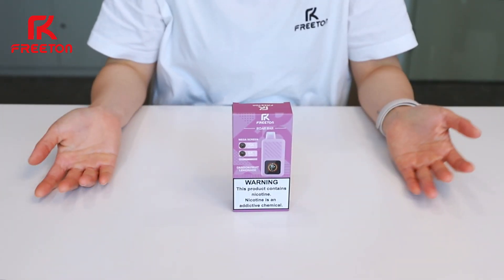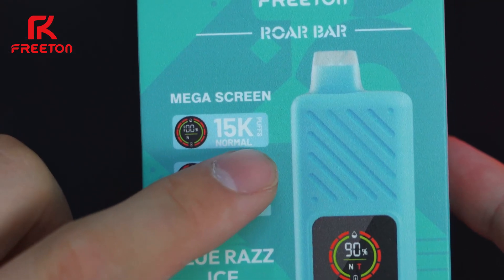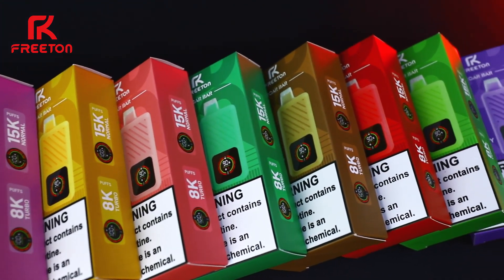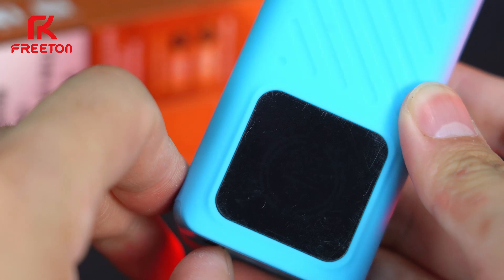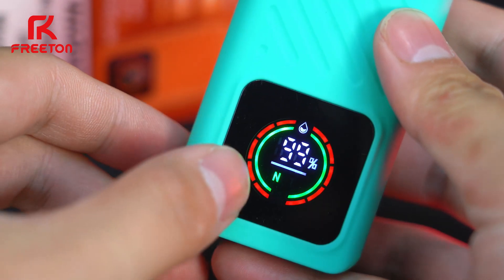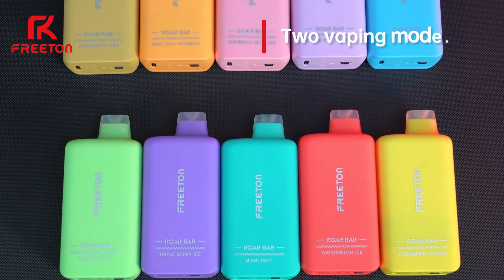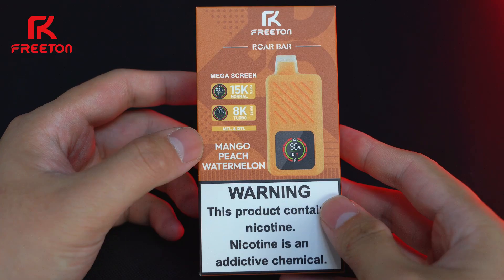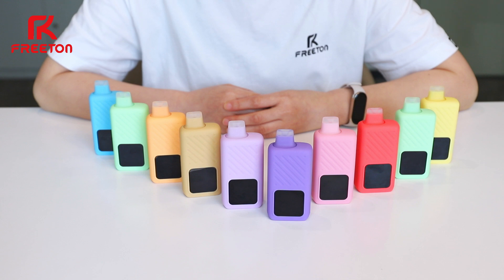ROAR BAR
[SPECIFICATION]
Size: 97.5*45.1*23.6mm
E-liquid Capacity: 22ml
Battery Capacity: 600mAh
Vaping Puffs: 8000/15000
Nicotine Salt: 2% or 5%
Coil: 0.6Ω/1.2Ω Mesh Coil

[SELLING POINTS]
1.Vibrant macaron color, rubber oil coating and TPU mouthpiece.
2.The impressive mega screen and vibrant color display tell it all.
3.Dual vaping modes: switch between two power outputs for MTL and DTL.
4.Illuminating LED lights on with each draw, more fun, more pleasure!